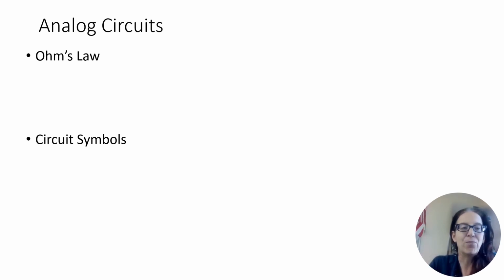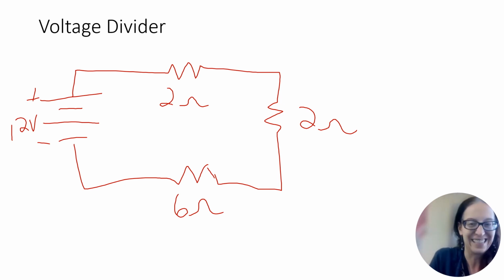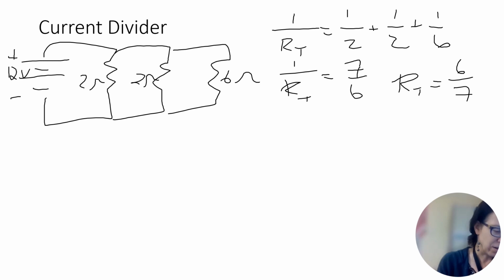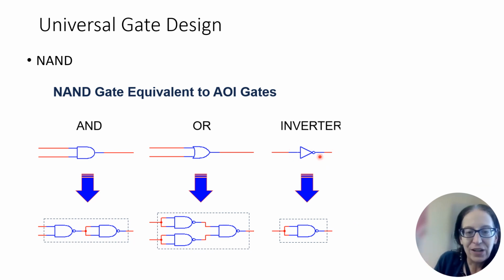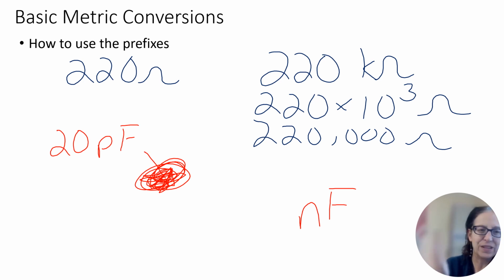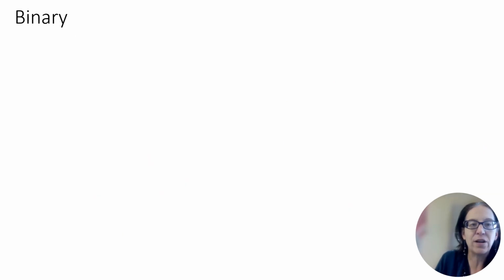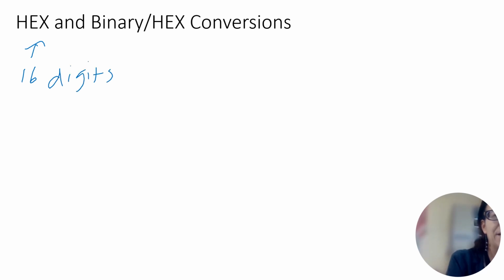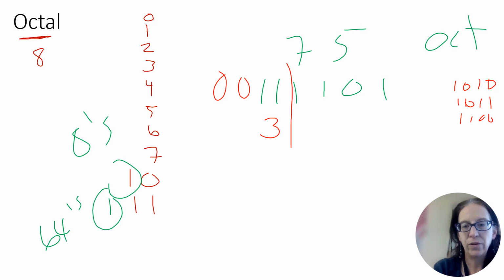EOC Review Presentation